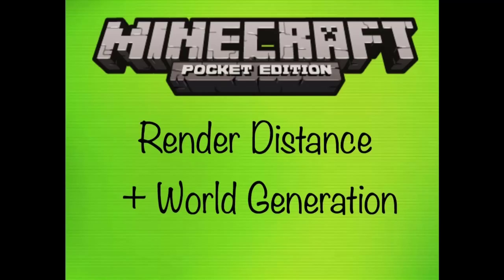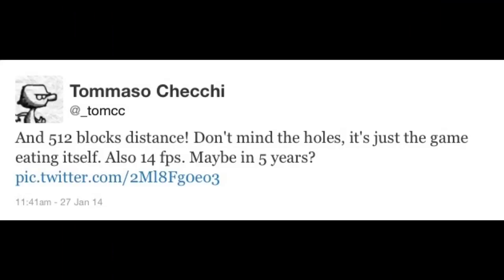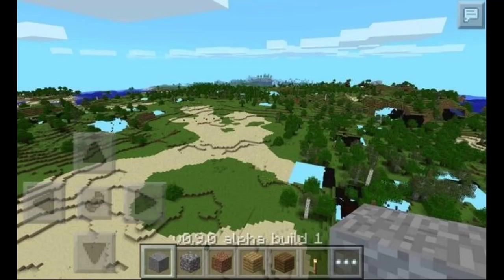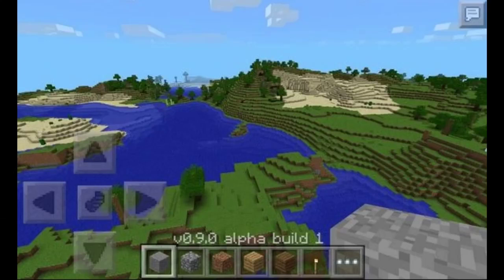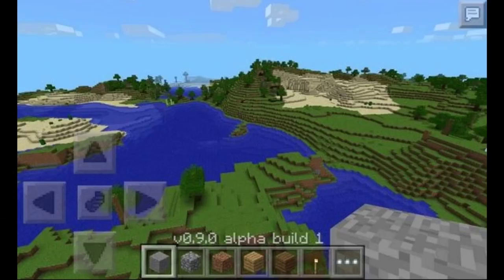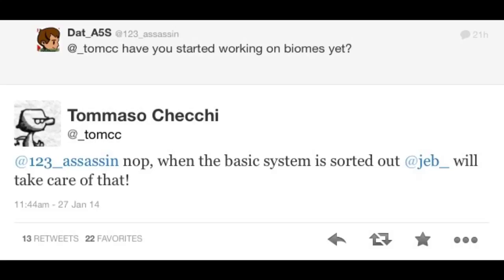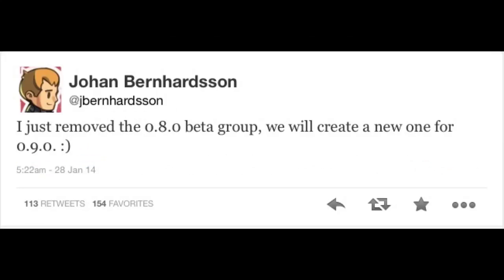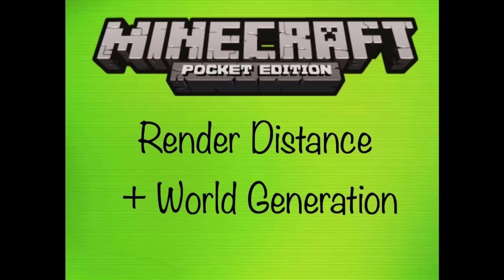Render Distance and World Generation | 0.9.0 Update | Minecraft Pocket Edition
Hey guys, CrisisRevolution here, and today I have an update video for 0.9.0. In this video I tak about the recently added farther render distance and more information of world generation. Hope you guys enjoy!

Please comment, like, favorite the video. I would love a new edition to my Crisis Squad. BECOME A REVOLUTIONER!